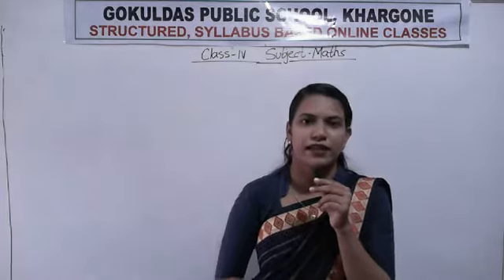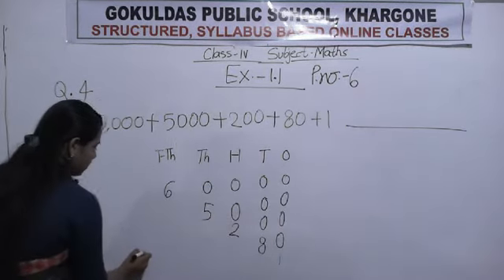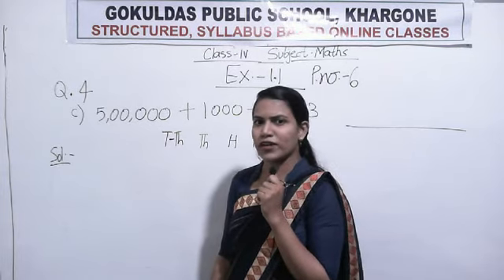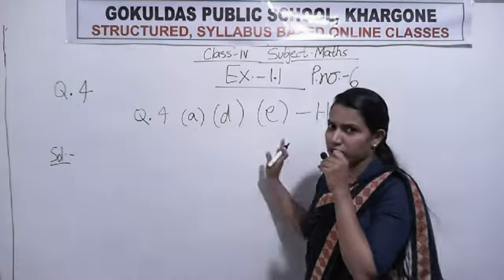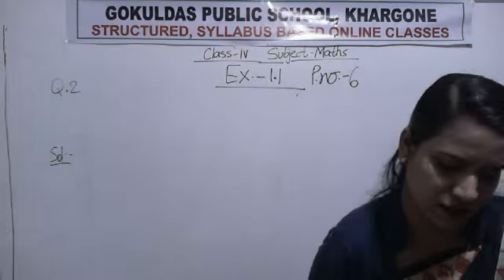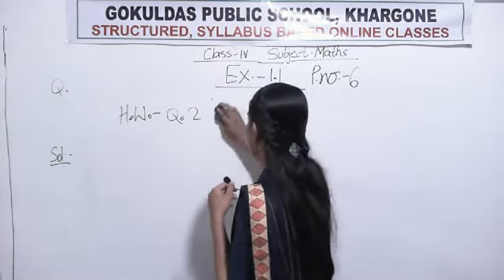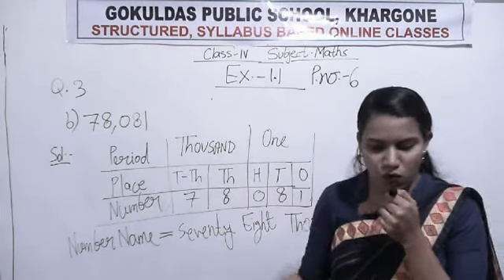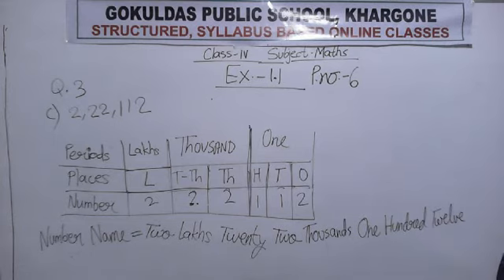Class IV (Math): Chapter 1 (Exercise 1.1 Q 2, 3 , 4) (Release 26-06-2020) .